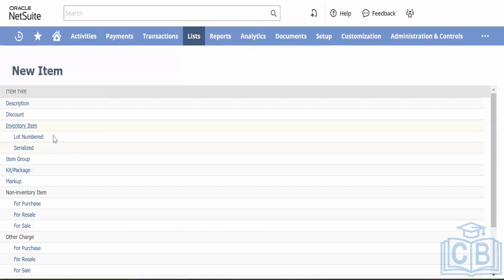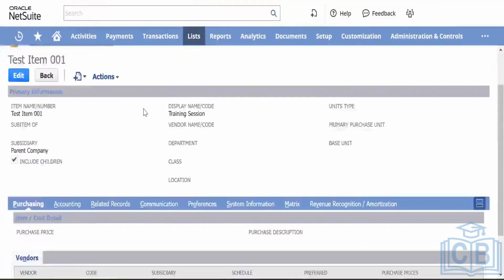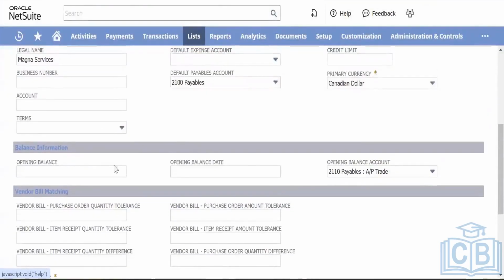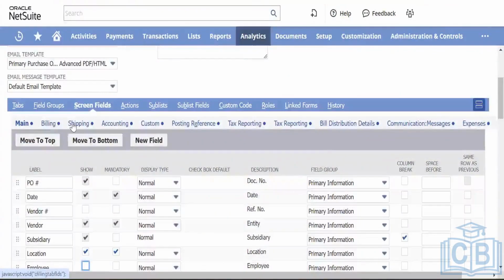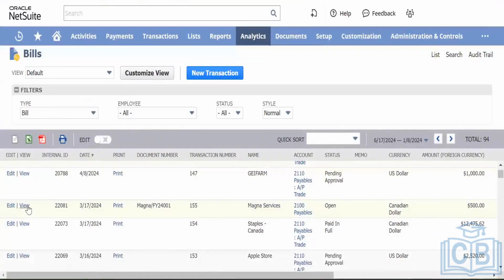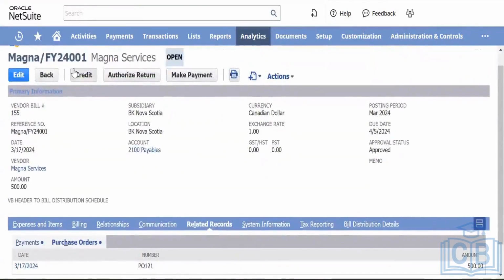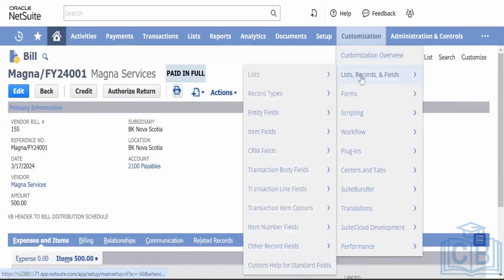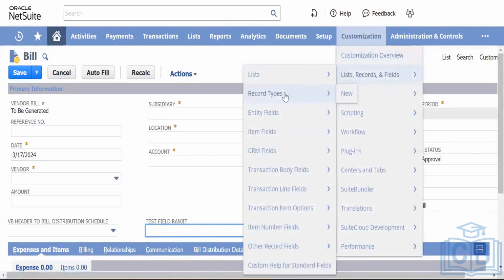NetSuite Functional Service for Purchase | Learn NetSuite Functional Course | CyberBrainer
to study trendy ERP, Cloud & Integration courses 📚
📌 NetSuite Functional Course Modules & Training

🎯 Learn NetSuite Functional | Purchase NetSuite Functional Service | CyberBrainer

🚀 Want to learn NetSuite Functional Purchase Services and boost your ERP career?

In-depth explanations of NetSuite Functional Purchase procedures in real-time business scenarios are provided in this video by CyberBrainer's industry specialists 💡.

Start your NetSuite Functional journey with CyberBrainer by registering in the whole course and obtain hands-on skills that employers are searching for 💻✨

📦Recognize the NetSuite Functional Purchase Service flow🧩.
🧾 Learn purchase requisition and purchase order lifecycle 📊
⚙️Examine the functional configurations utilized in procurement 🔍.
🏢 Map real-world business buy scenarios in NetSuite 💼
📈 Improve ERP process efficiency using NetSuite Functional principles 🚀

NetSuite Functional
NetSuite Purchase Service
NetSuite Procurement
NetSuite Purchase Order
NetSuite Requisition
NetSuite Functional Consultant
NetSuite ERP
NetSuite Functional Training
NetSuite Course
NetSuite Finance
NetSuite Buying Process
NetSuite Implementation
NetSuite Business Flow
NetSuite Functional Jobs
NetSuite Functional Skills
NetSuite Functional Learning
NetSuite Purchase Cycle
NetSuite Functional Configuration
NetSuite Vendor Management
NetSuite ERP Training
NetSuite Functional Certification
NetSuite Purchase Management
NetSuite Functional Career